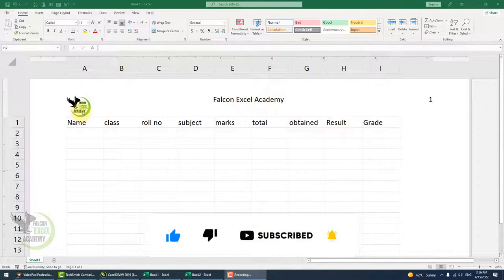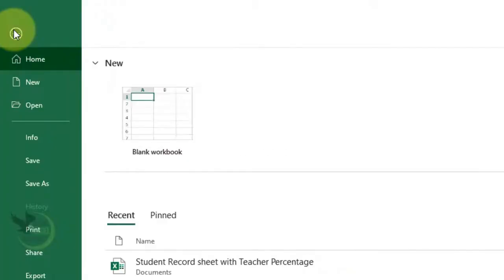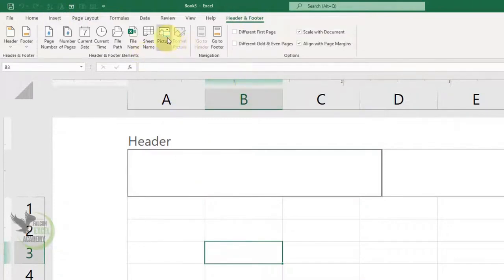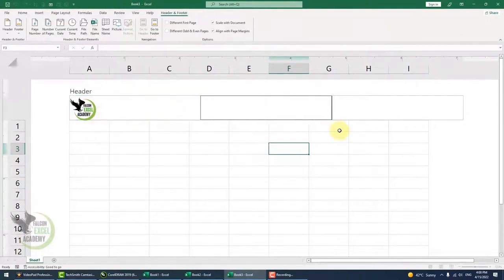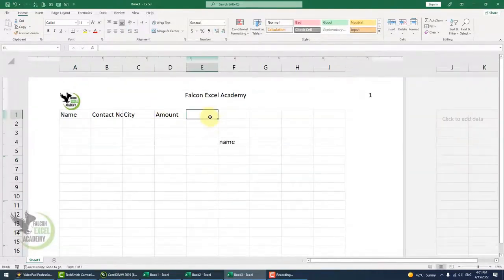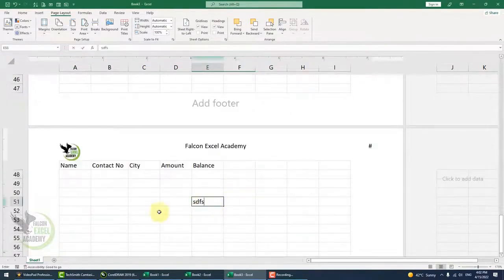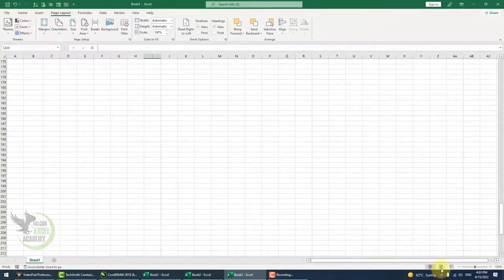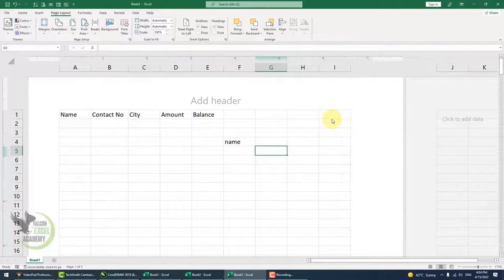How to Print Logo and Title on Every Page in MS Excel | Lecture 39 | Learn Excel 2021 in English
Learn how to print a Logo and Title on every page in Microsoft Excel 2021. In this Lecture 39, you will learn step-by-step how to create professional Excel print layouts using headers, page setup options, and print titles.

This tutorial is explained in easy English, making it perfect for beginners, students, office workers, freelancers, and advanced Excel users.

✅ Print company logo on every Excel page
✅ Add titles and headings automatically
✅ Learn Excel Page Layout settings
✅ Create professional print reports
✅ Easy step-by-step practical examples

In this video, you will learn:
• How to use Print Titles in Excel
• Add Header and Footer in Excel
• Insert company logo in print pages
• Repeat rows and headings on every page
• Professional Excel printing setup
• Improve worksheet presentation

If you want to create professional Excel reports and improve your spreadsheet printing skills, this lecture is perfect for you.